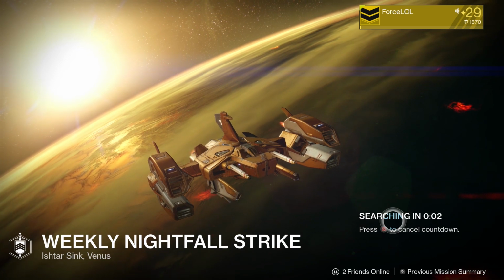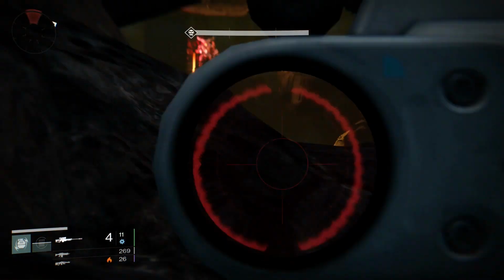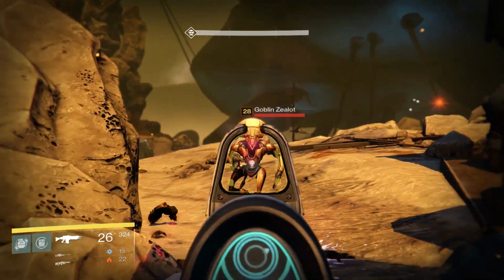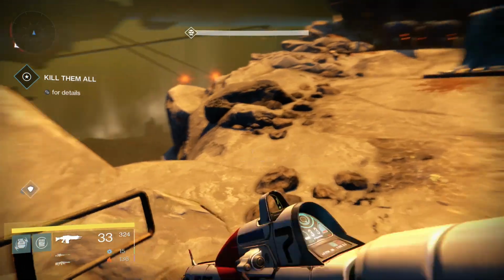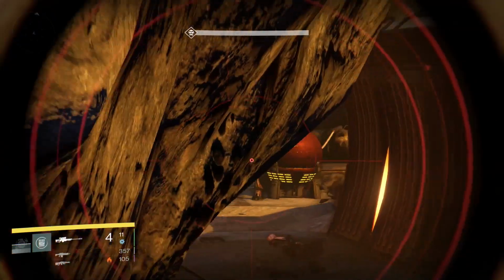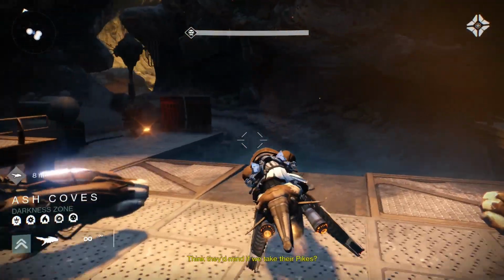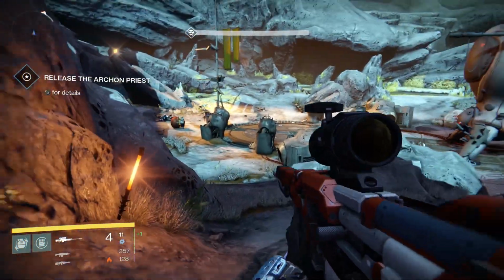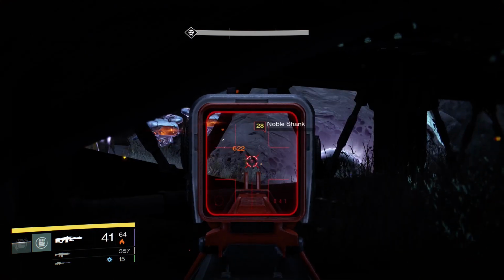Destiny Guide - Winter's Run SOLO (Nightfall / Heroic)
A guide for soloing Winter's Run on Nightfall / Heroic!